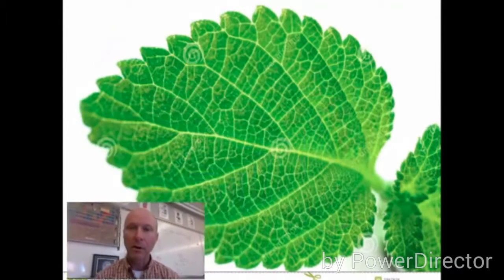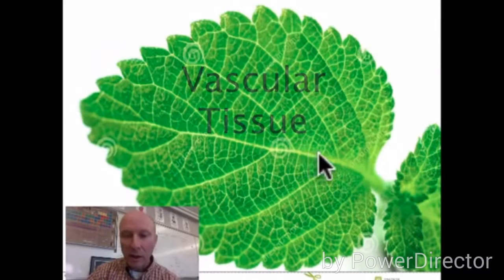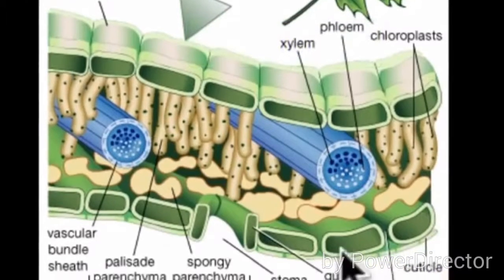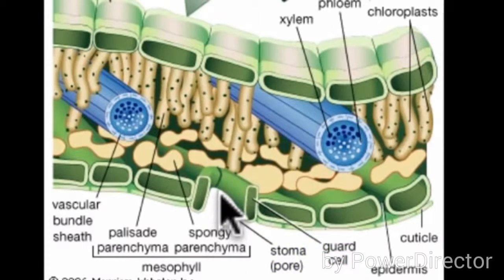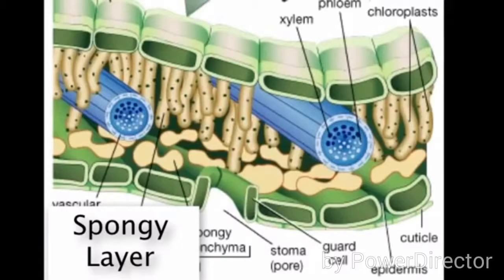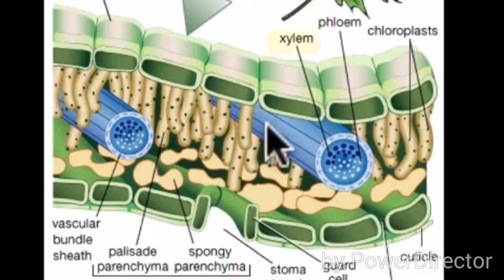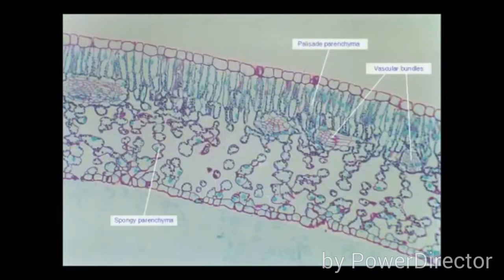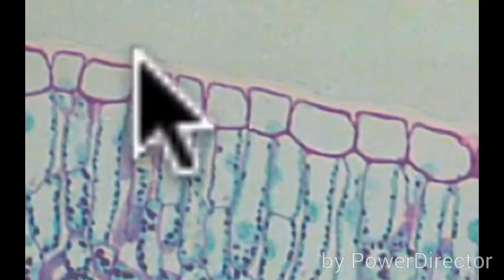November 29, 2015